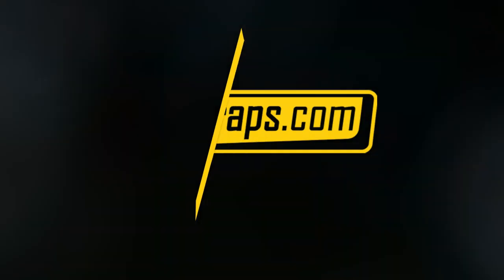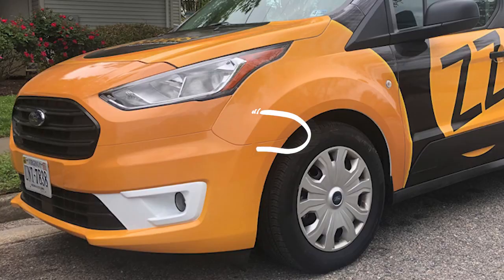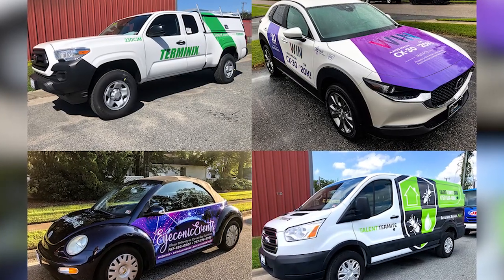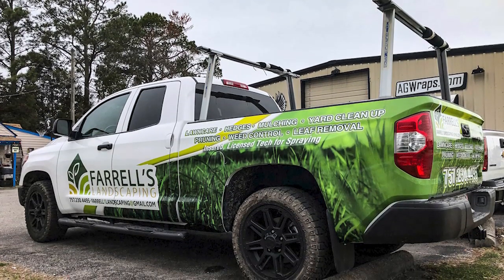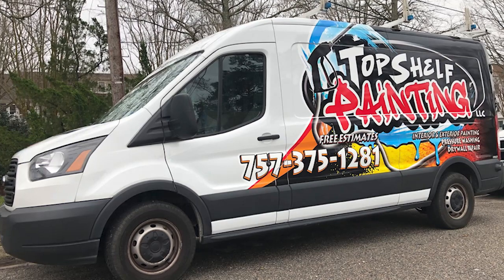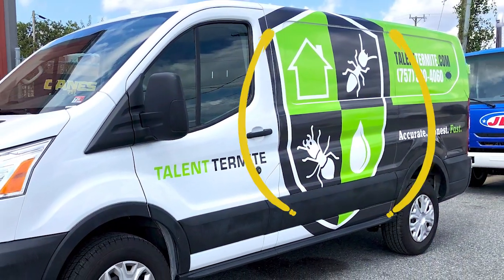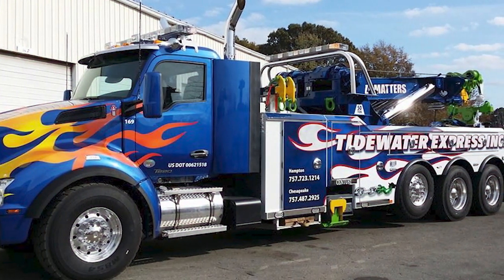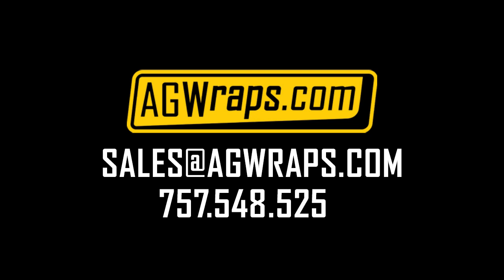AG WRAPS EXPLAINER VIDEO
This video explains everything you need to know about the options of partial wraps